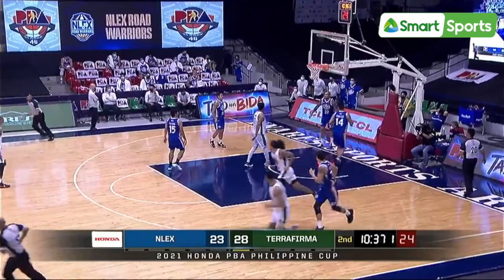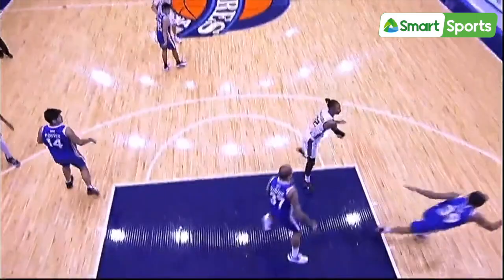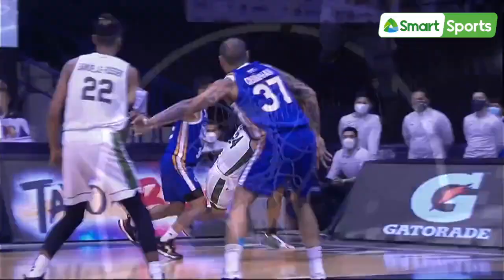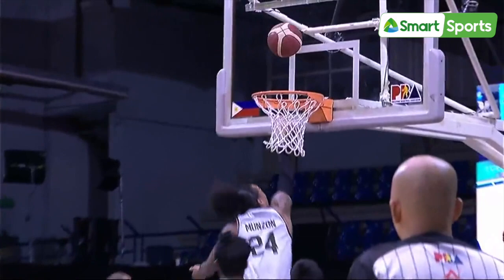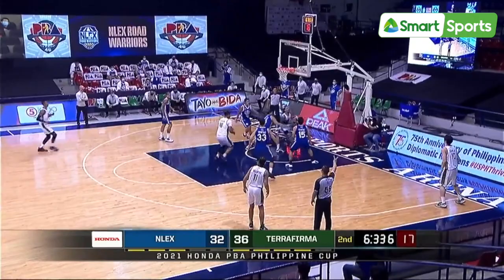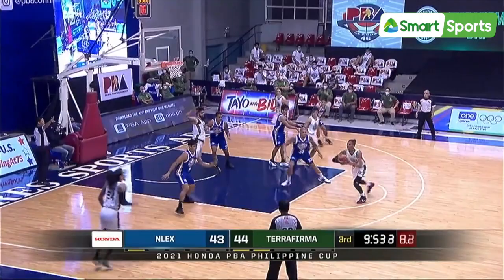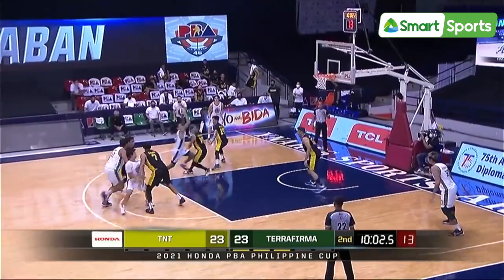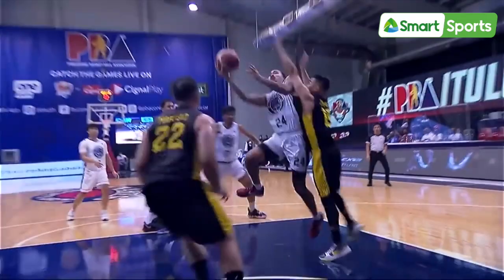Joshua Munzon | PBA Rookie Highlights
Can Joshua Munzon finally live up to his billing as the top overall pick of the 46th Season PBA Rookie Draft?

You can also watch the PBA games LIVE for FREE on the new Smart GigaPlay App! Data charges apply.

You can also catch the games LIVE over here at SMART Sports!